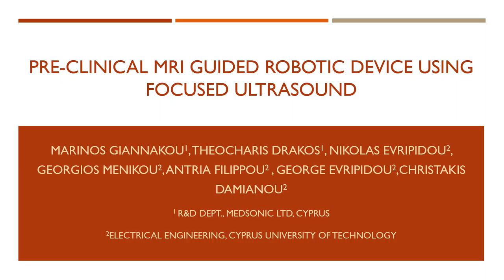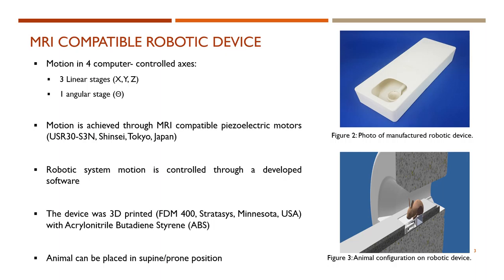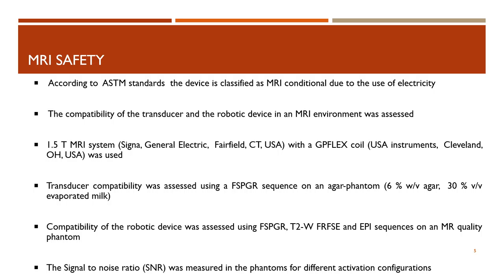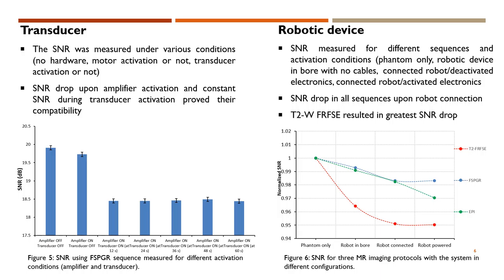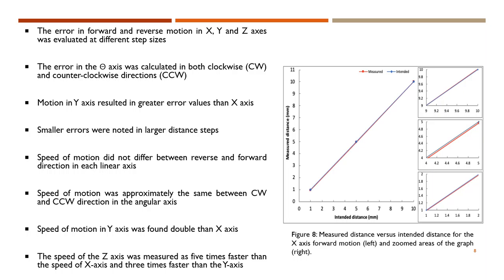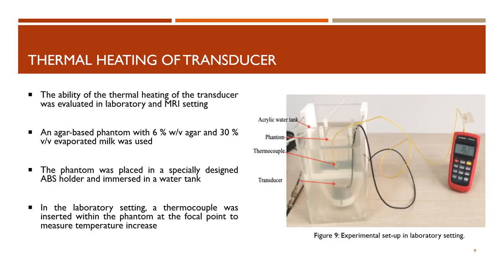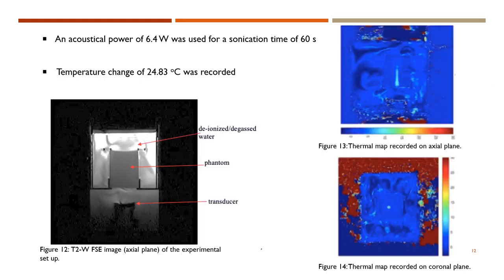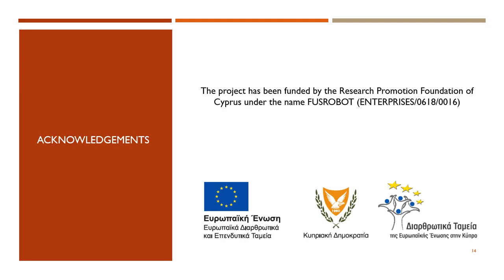Filippou - Preclinical MRI-guided Robotic Device Using FUS (Poster) (2020)